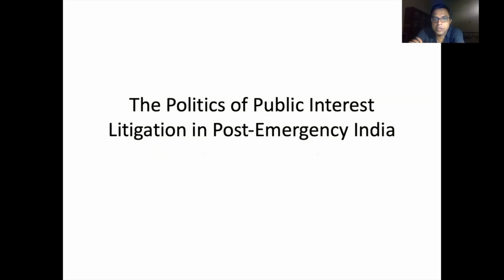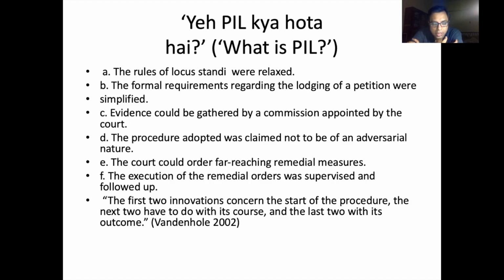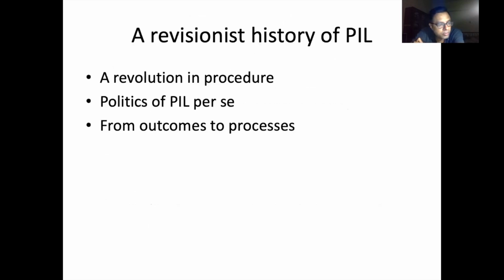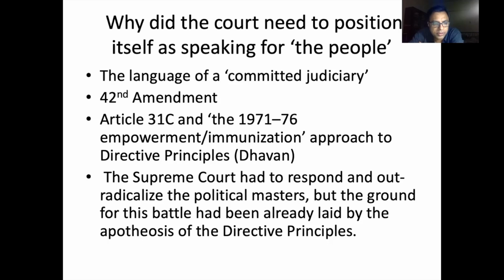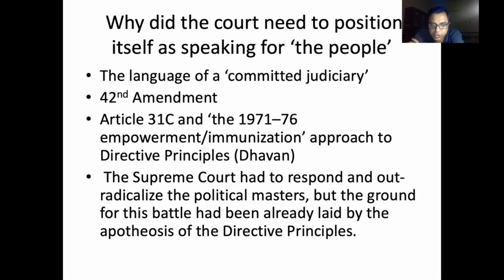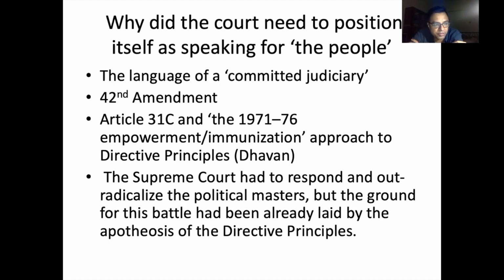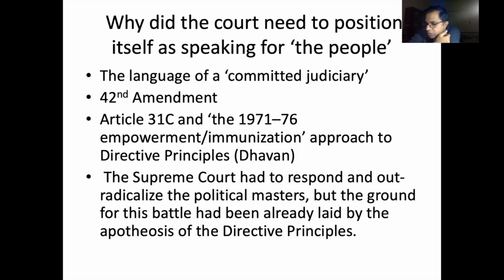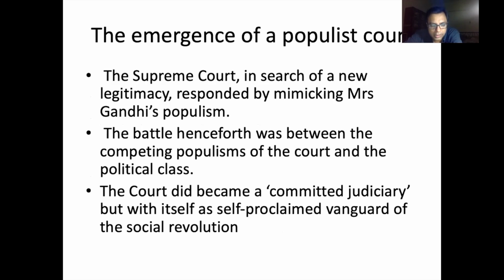Public Interest Litigation ( Part - 1)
Prof. Anuj Bhuwania